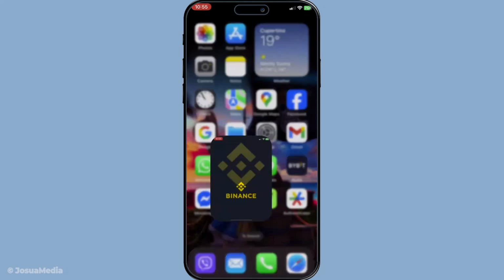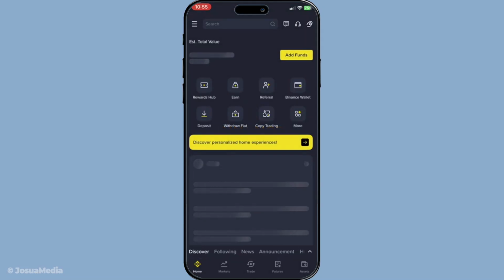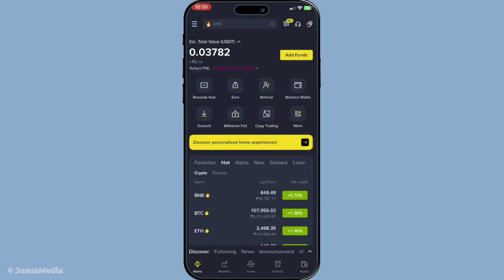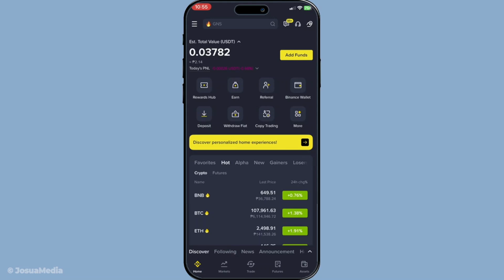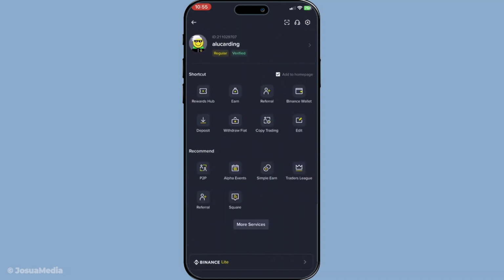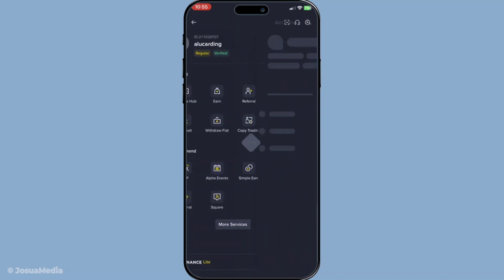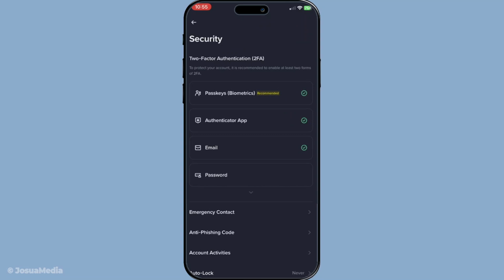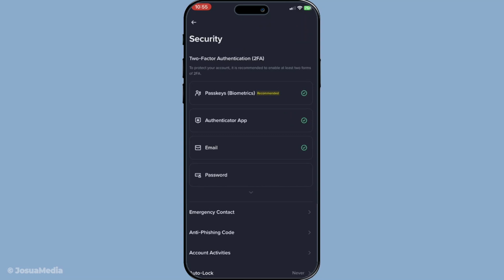How To Fix Secondary Verification In Binance (Quick) (Full 2025 Guide)